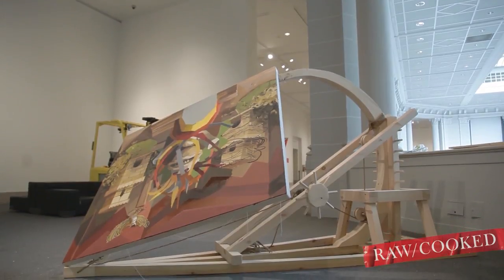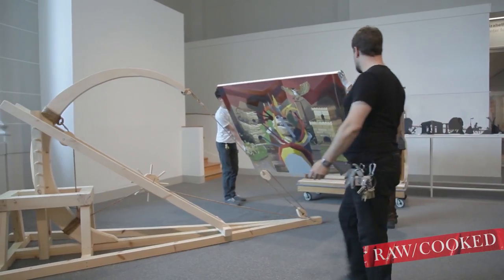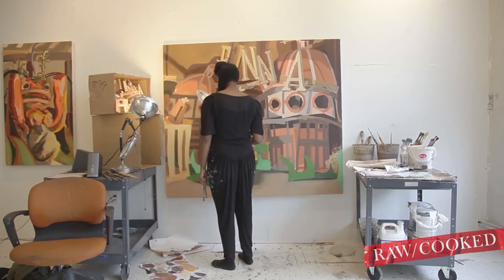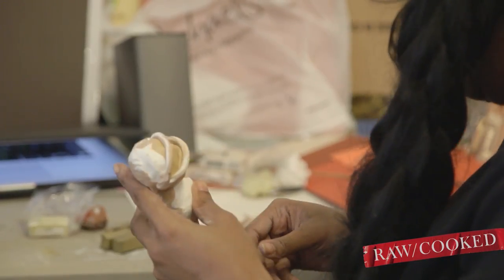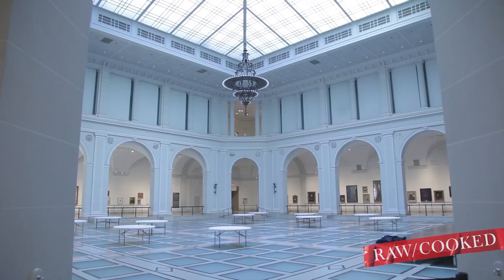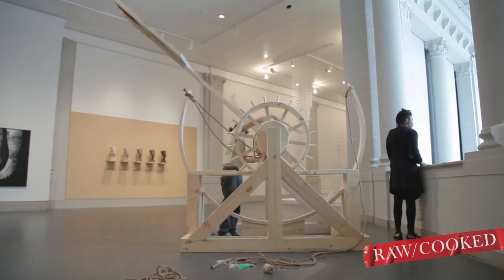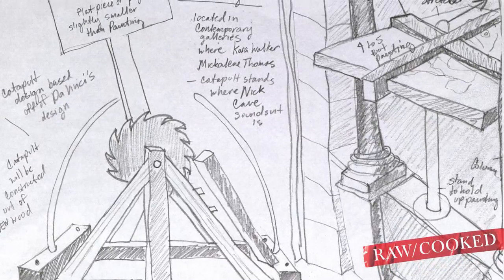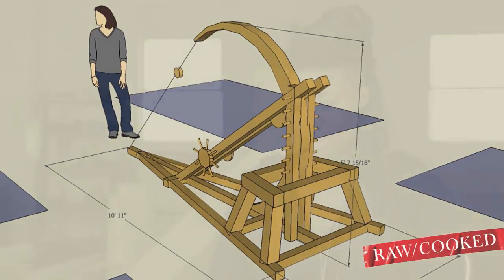Raw/Cooked: Caitlin Cherry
The ninth artist in the Brooklyn Museum's Raw/Cooked series presenting under-the-radar Brooklyn artists is Sunset Park--based Caitlin Cherry. For her Raw/Cooked project, titled Hero Safe, Cherry has created three painting installations that draw upon Leonardo da Vinci's sketches for large-scale weapons. Each installation includes a large wood structure that acts as a support for one of her paintings. Two are positioned in the Contemporary Art Galleries' overlooks and appear to be aimed at the chandelier in the Beaux-Arts Court below. The third is situated within the brick arcade in the Rubin Lobby.